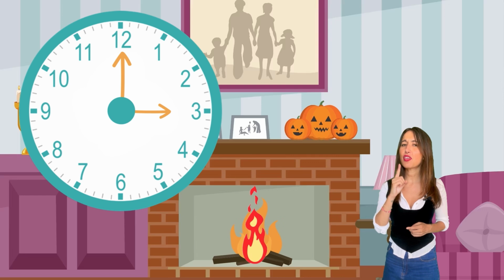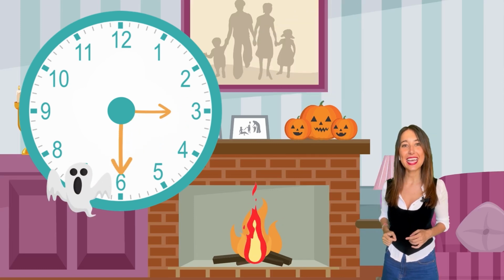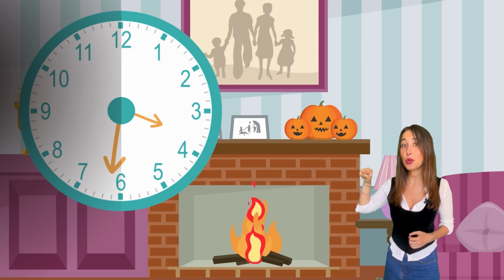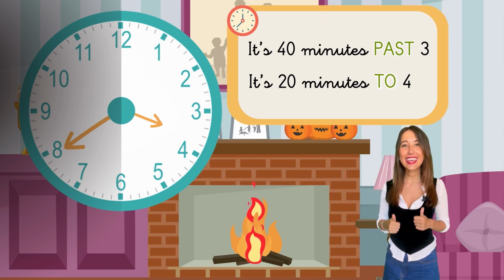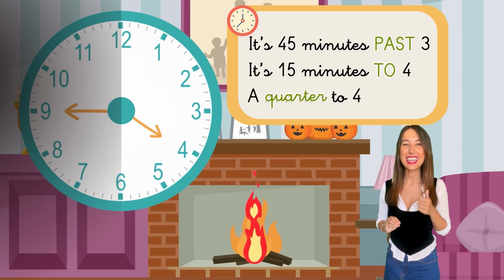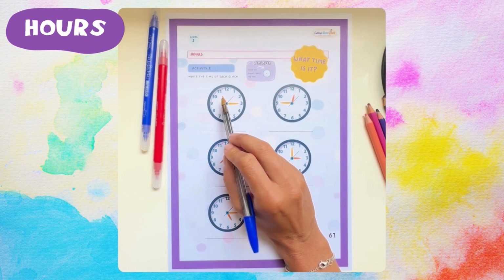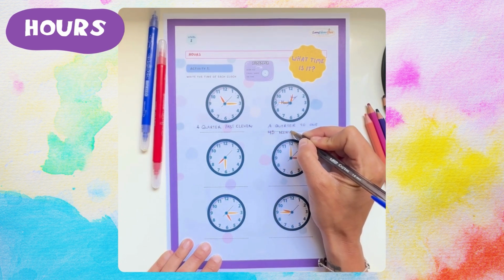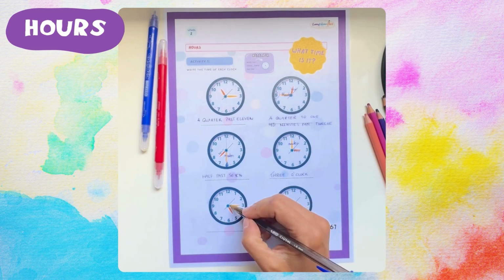Hours in english. Video 1. Level 2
Learn how to use hours in English.

We recommend this video for students aged 8-10 with intermediate reading skills.

If you want to practice using our worksheets or receive videos for different age groups and to assist you better, please leave us your email here!